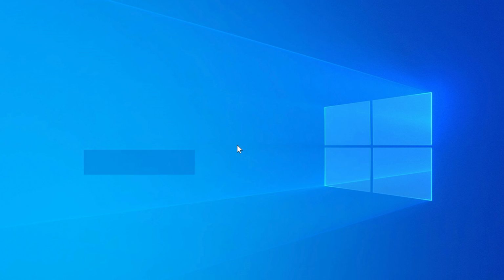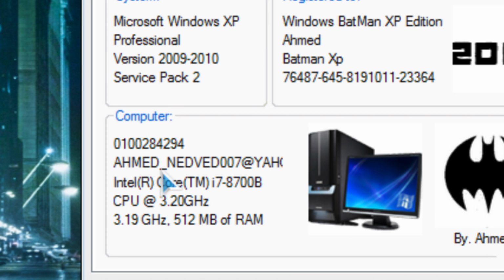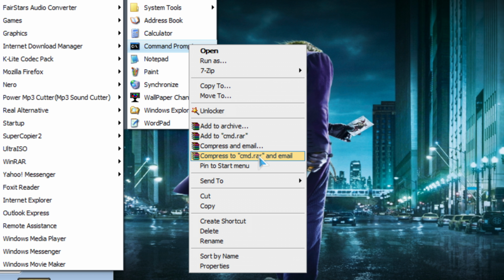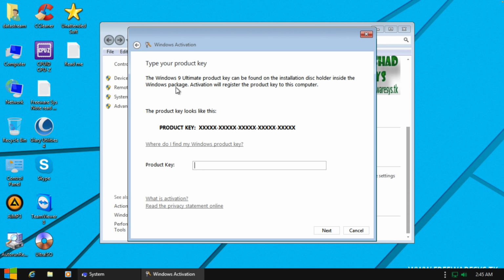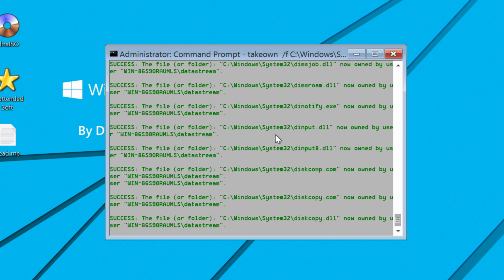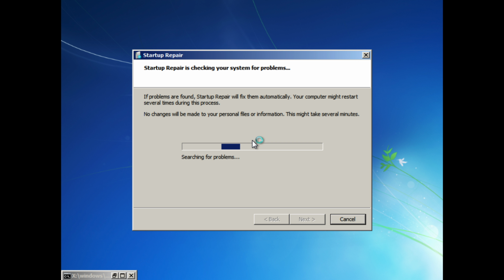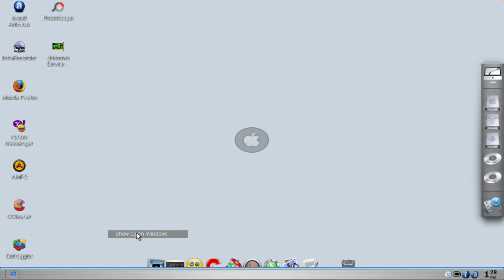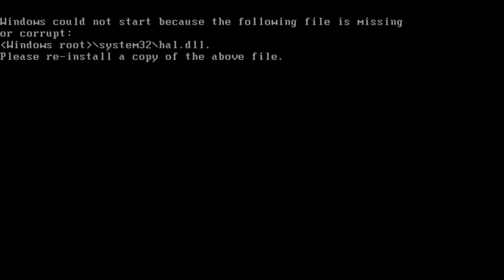I Deleted System32 on Fake Windows Versions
Microsoft never actually released Windows 9, so some guy decided to make it himself. That... and a few other Windows versions will be covered in this video.